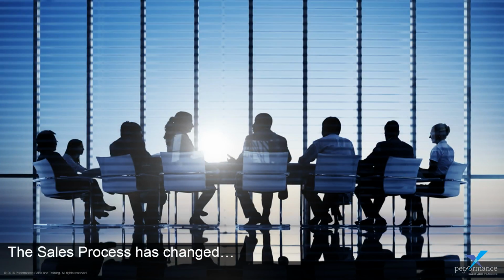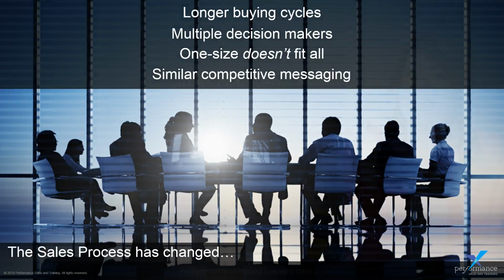5 Costly Demo Mistakes Introduction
Making these demo mistakes can cause your audience to tune out and effect your credibility, even costing you the sale. Why do they happen? How can you avoid them? In this series, Julie Hansen explores 5 costly demo mistakes and best practices to prevent your demo from going off the rails.

Tired of hearing crickets when you ask a question in a virtual meeting? Do this one thing and you will increase your response rate and interaction dramatically.

Learn the pro's secrets to connecting and engaging on video in my new book, "Look Me In the Eye: Using Video to Build Relationships with Customers, Partners and Teams" on Amazon!

For Keynotes, Workshops, and the self-paced Selling on Video Master Class,